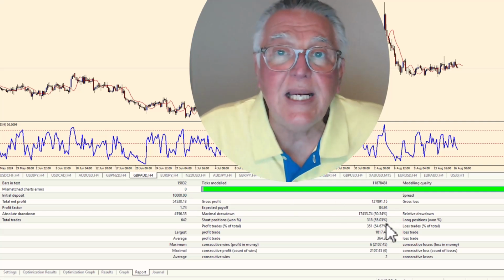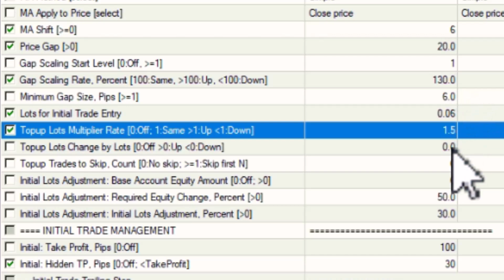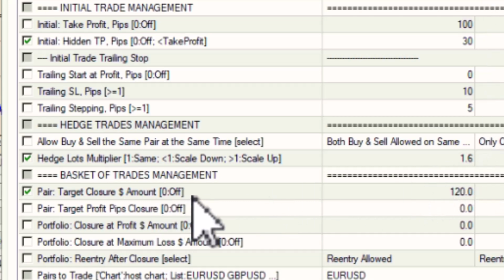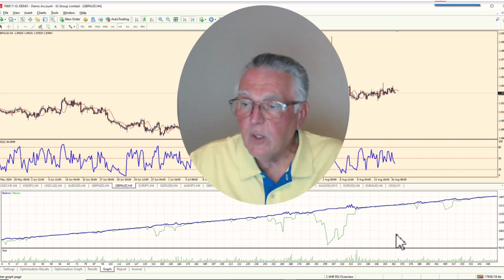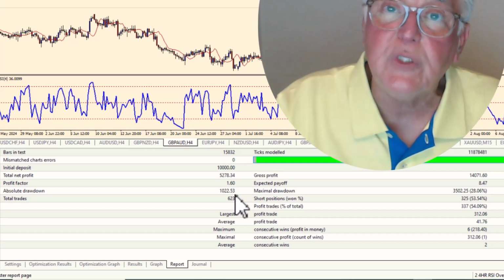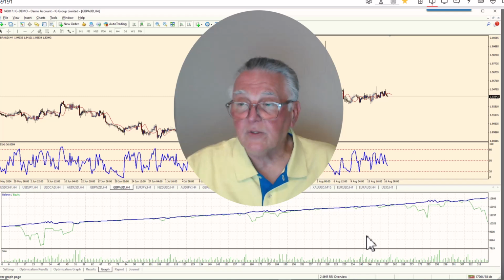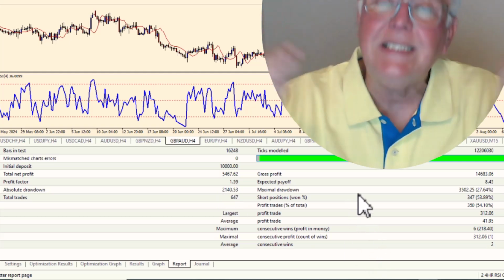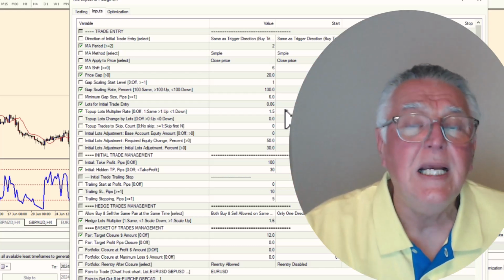Number 1 Solution for Dangerous Trading Robot Set files that don't work. Do this first!